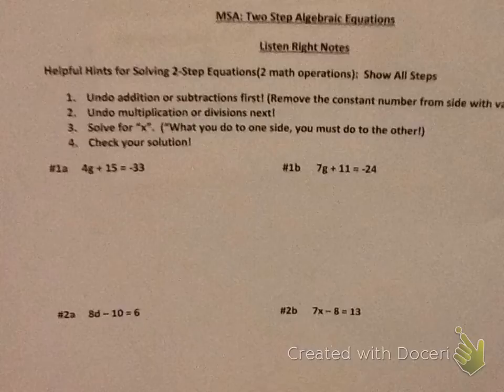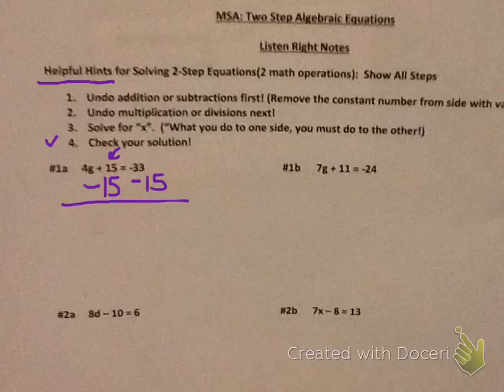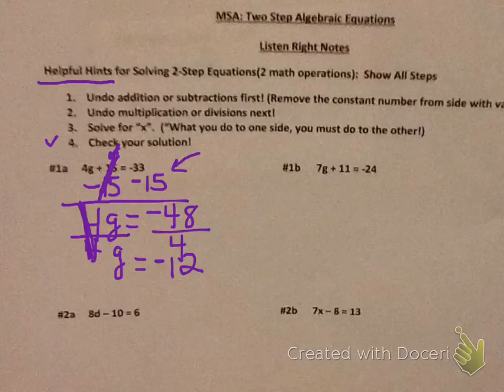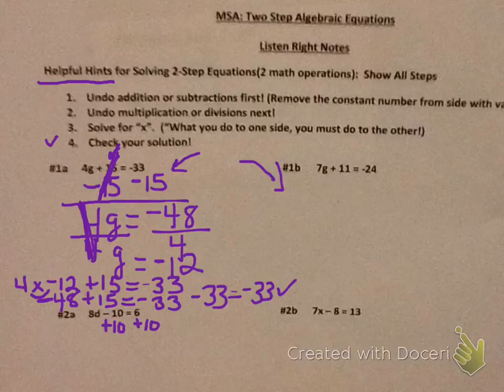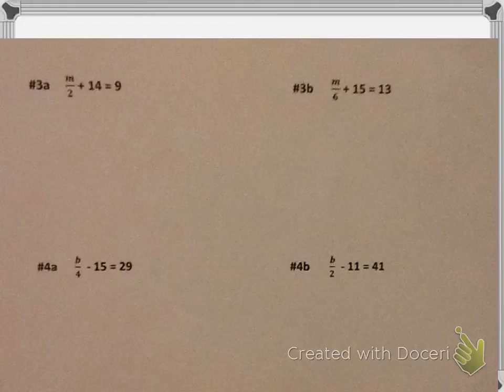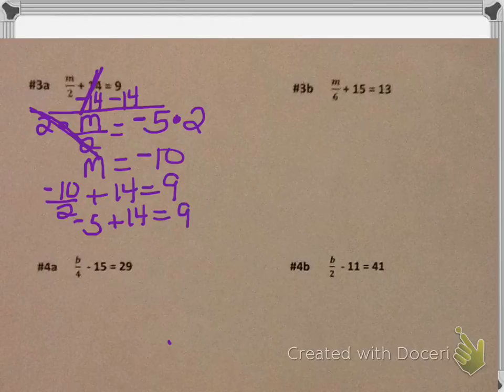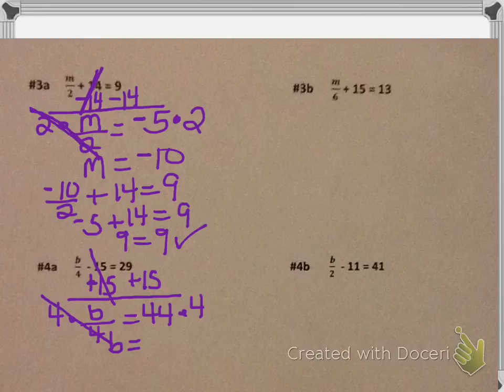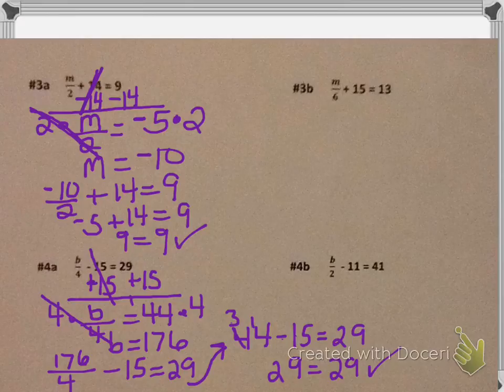MSA:Solving 2-Step Equations